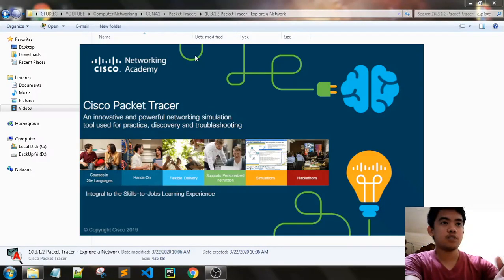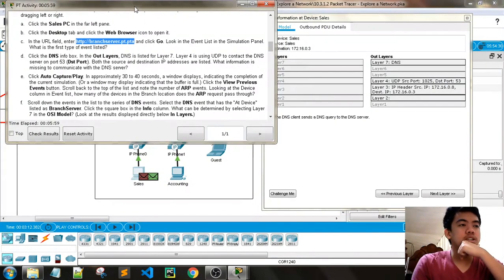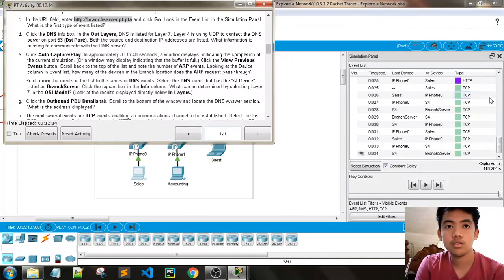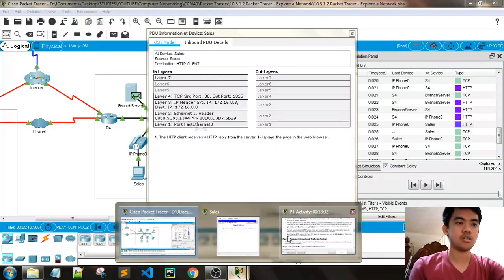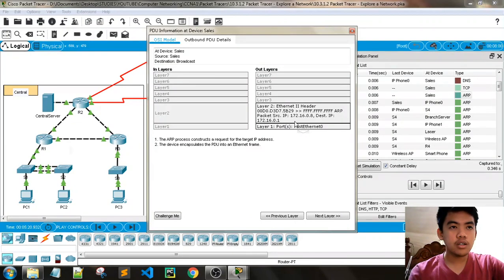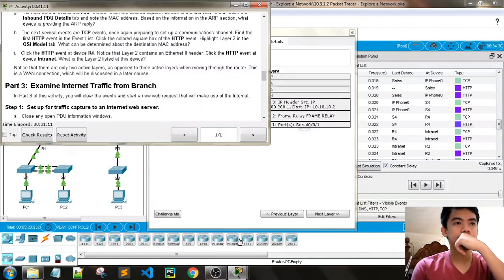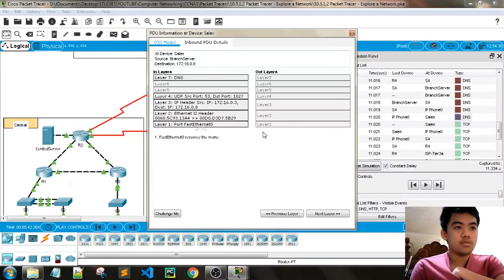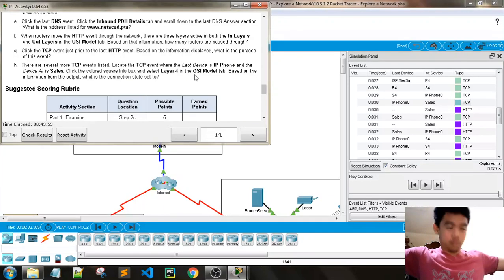CCNA1 PKT | 10.3.1.2 Packet Tracer - Explore a Network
CCNA1 Introduction to Networks Packet Tracer
10.3.1.2 Packet Tracer - Explore a Network